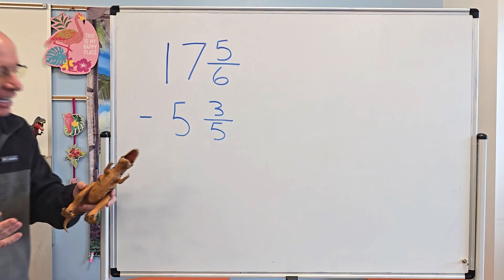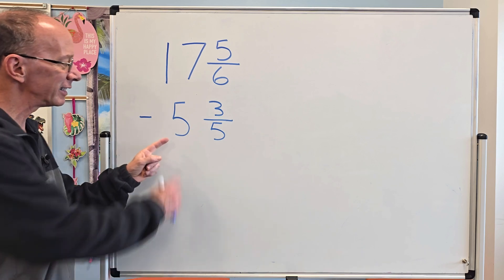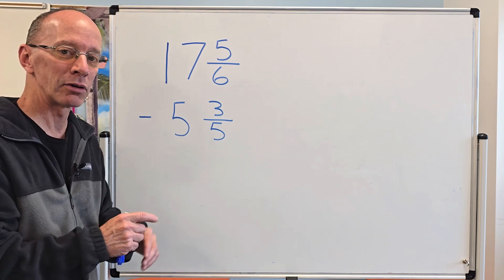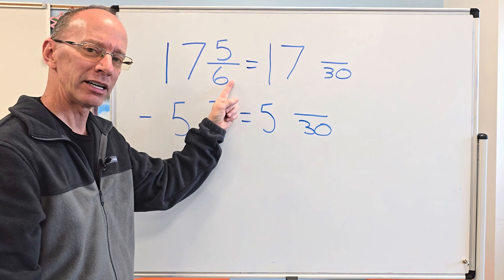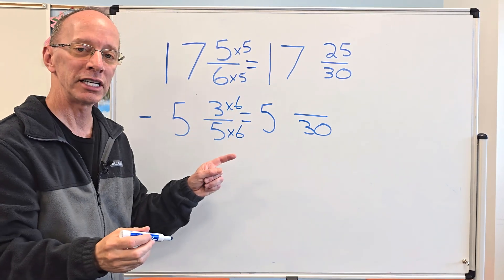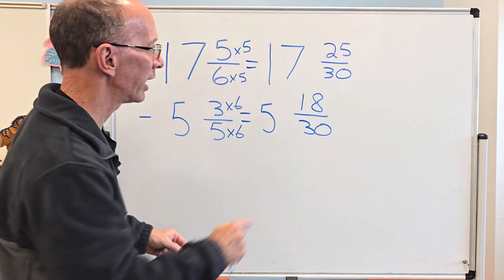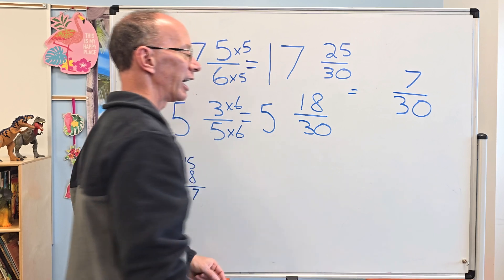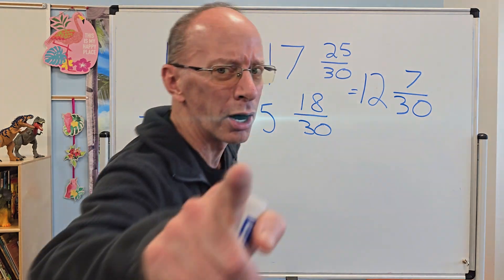How to Subtract Mixed Numbers with Unlike Denominators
How to Subtract Mixed Numbers with Unlike Denominators. Come join us as we work together to solve math problems.